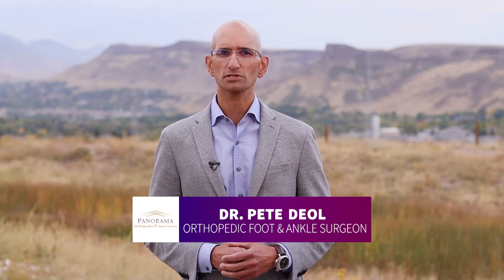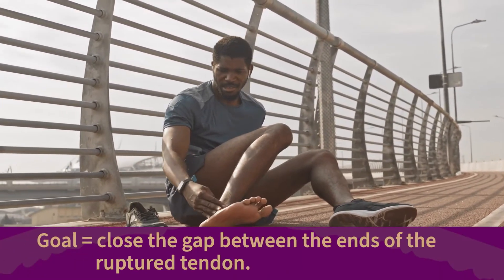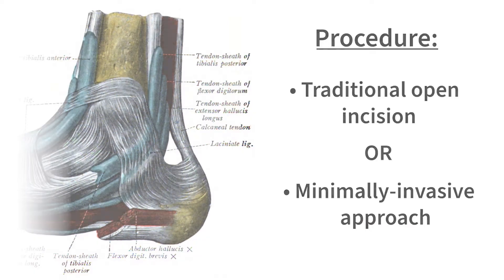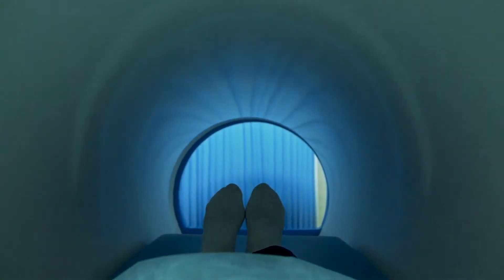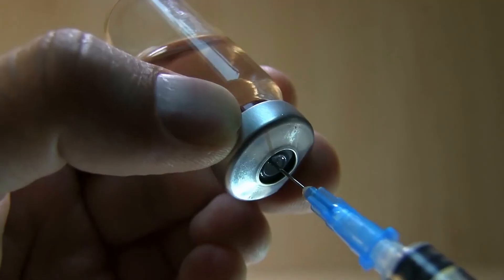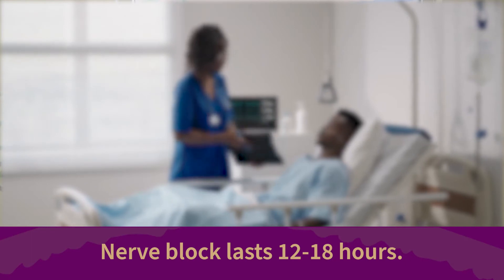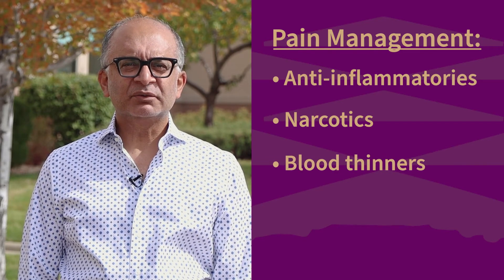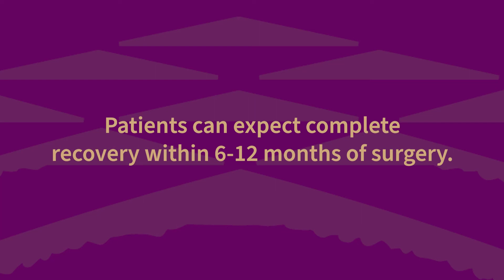What to Expect: Achilles Tendon Repair